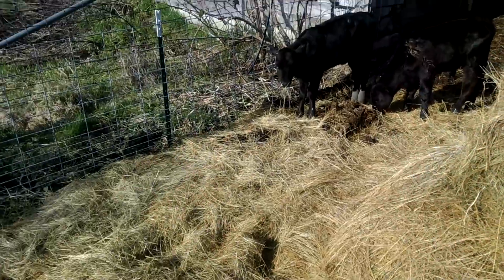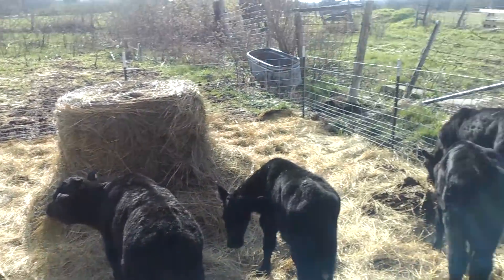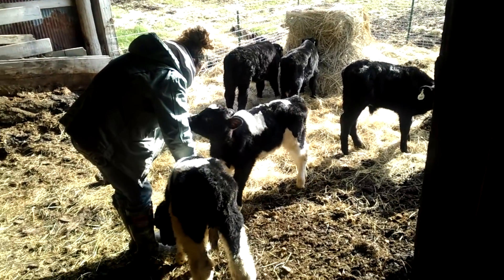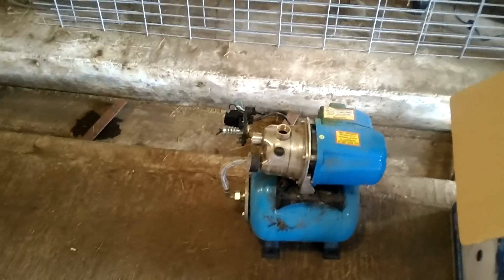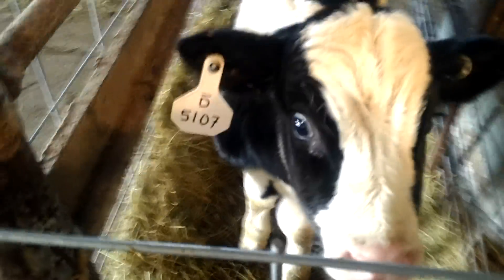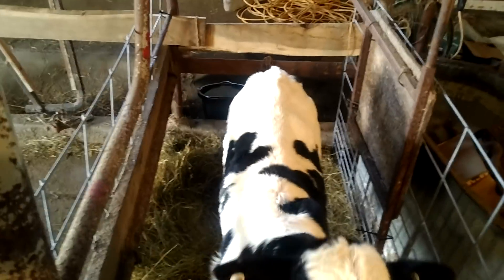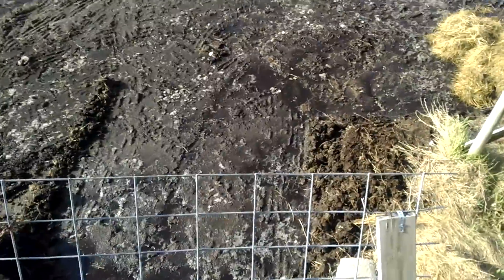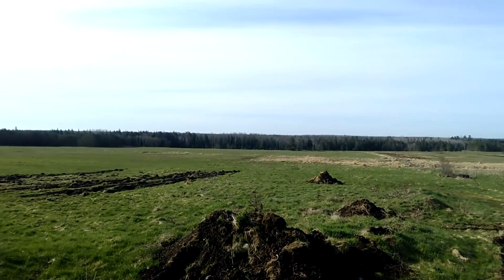Saturday morning chores and check in